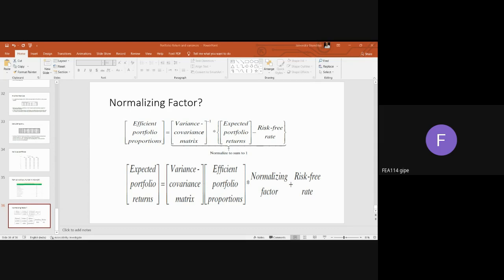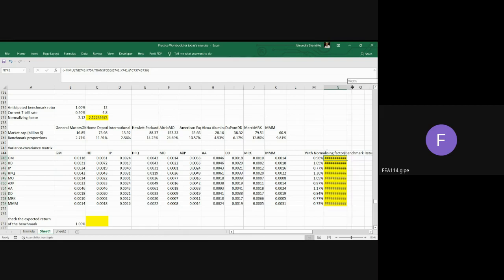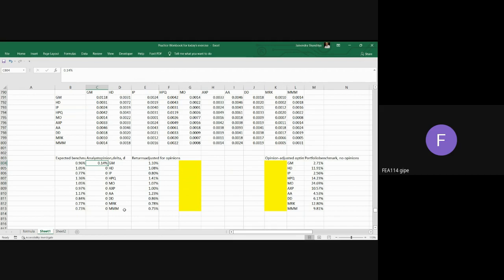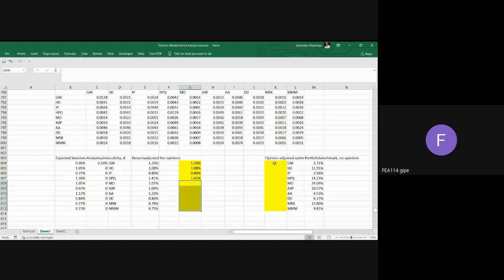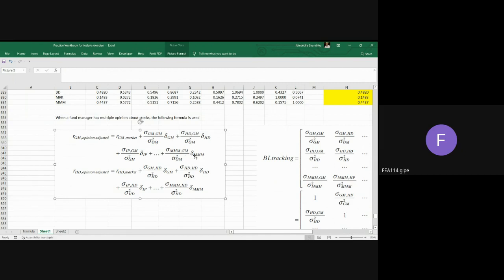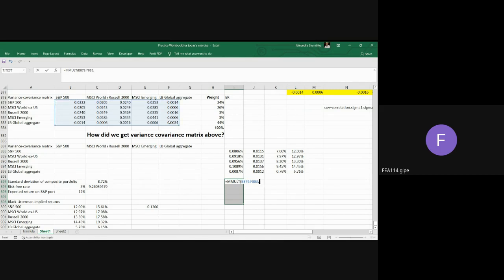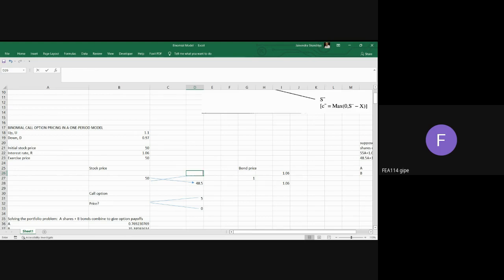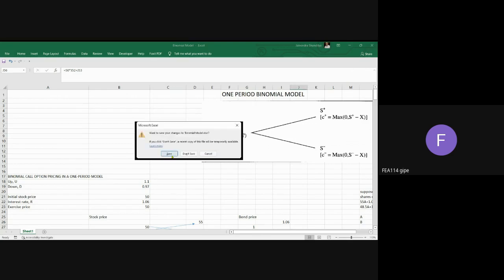Copy of Financial Modelling and EngineeringJinendra Shandilya 2022 04 08 21 09 GMT 7